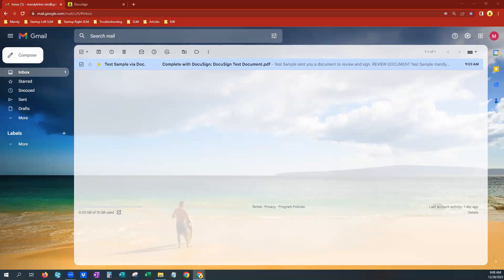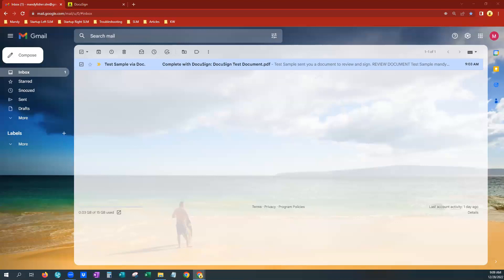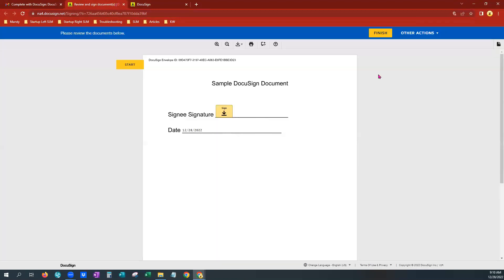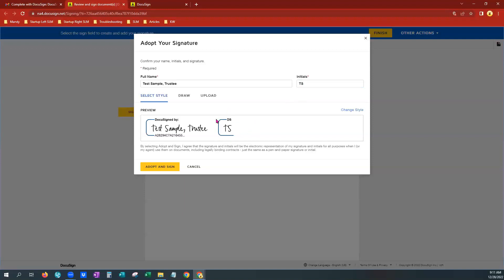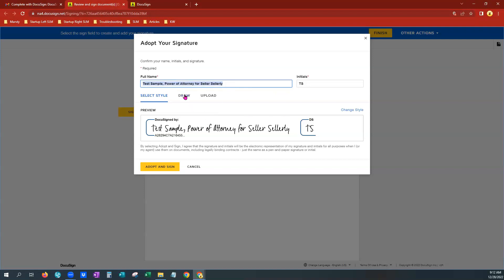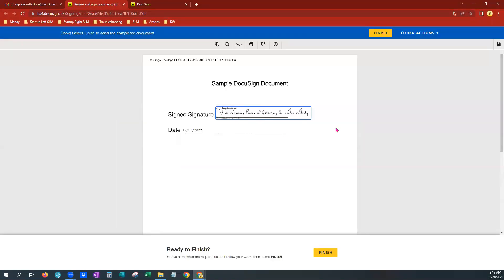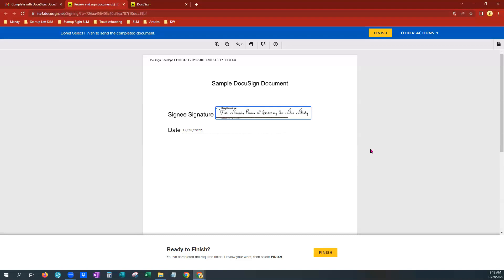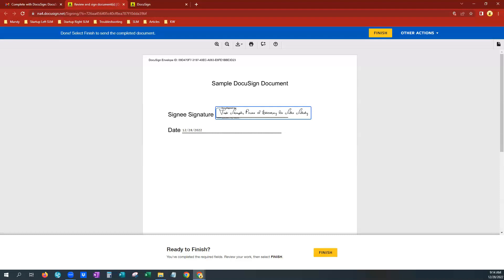Tech Tip: Having a Power of Attorney or Trustee sign in DocuSign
In this quick tip video, we show you how to accommodate DocuSign document signing for a Representative such as a Power of Attorney or Trustee. This will allow the Representative to ensure the signature is exactly how it should appear legally for them.